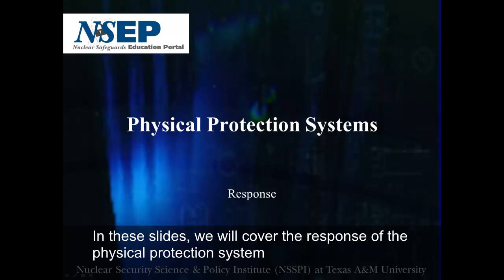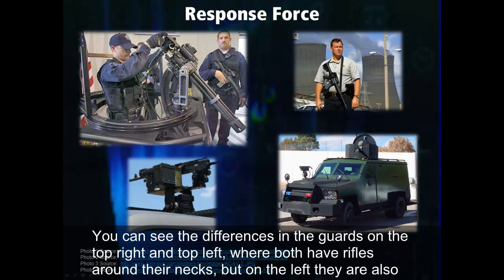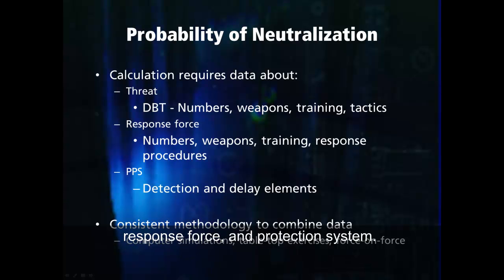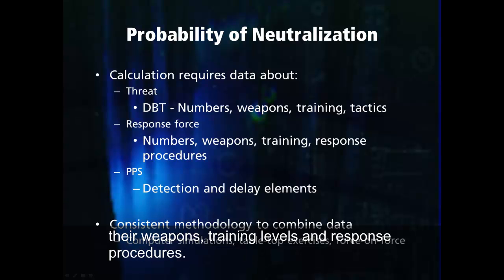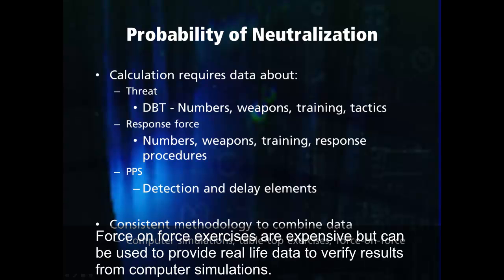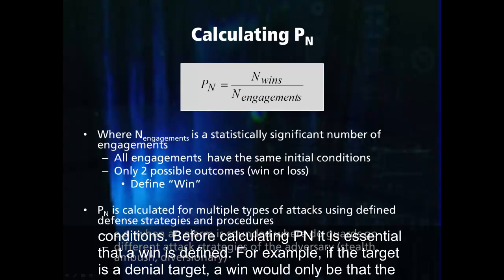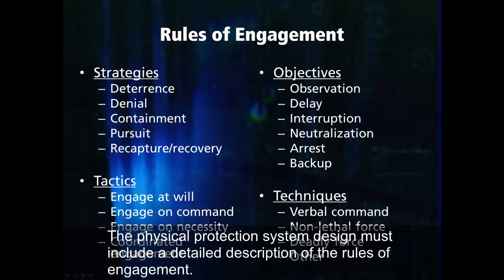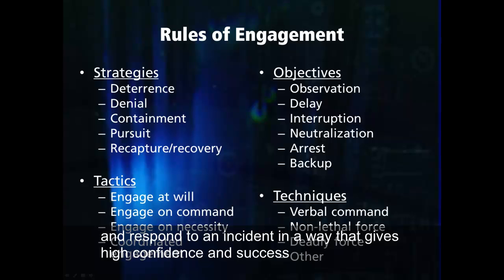Physical Protection Systems: Response